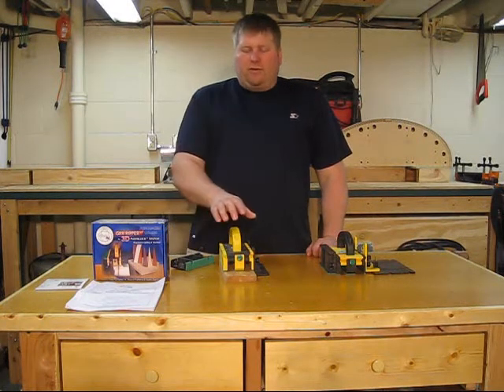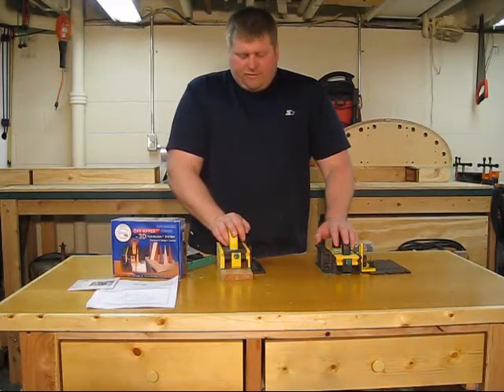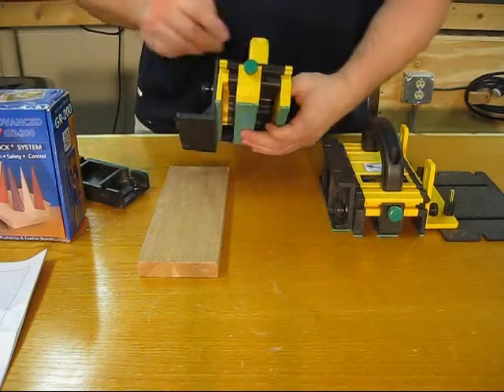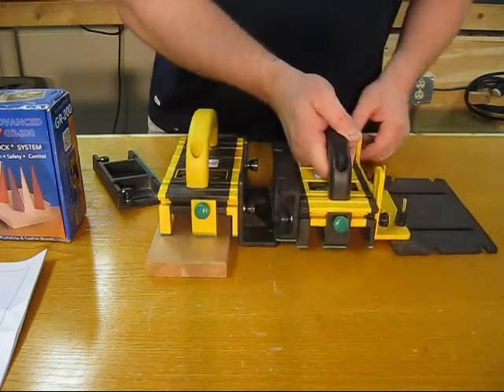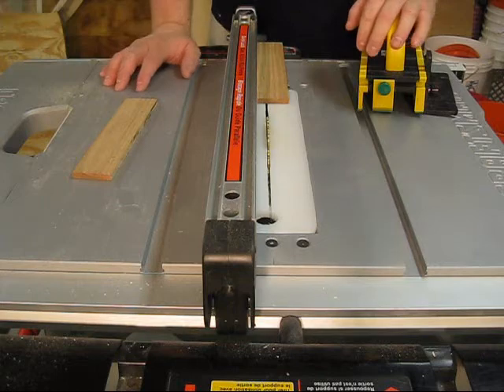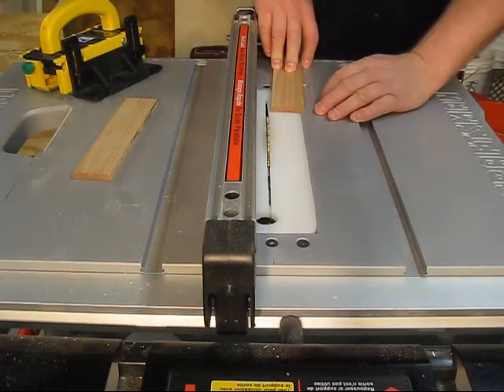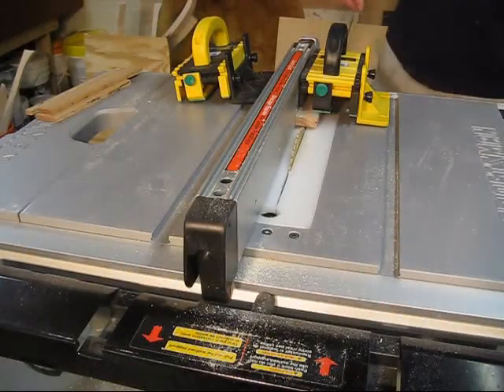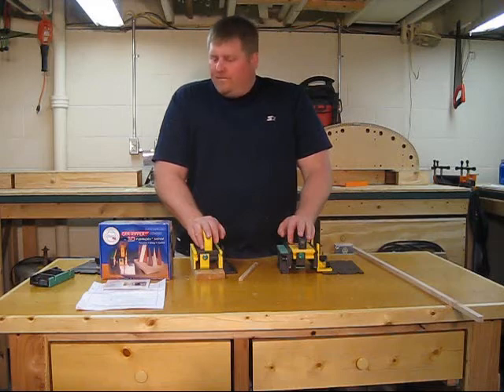Micro Jig GRR-Ripper 200 Review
To see more tool reviews, project ideas and workshop talk, check out our Its the friendliest forum on the net.

The GRR-Ripper 200 from Micro Jig does a great job making very thin cuts on the table saw safe and easy.  Not only can this 3D push block system be used on a table saw, but is very useful with router table cuts, Joiner work,  and some band saw applications to name a few.  The GRR-Rippers 200 can be configured and used in a huge number of ways.  Oh yea, its made in the USA too.

The link will take you to the article and pictures that go along with the video.